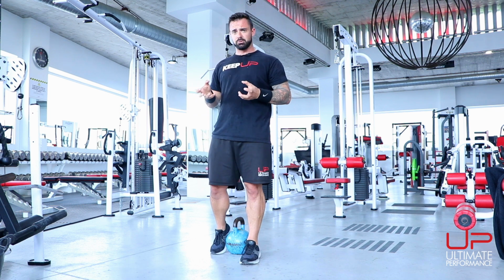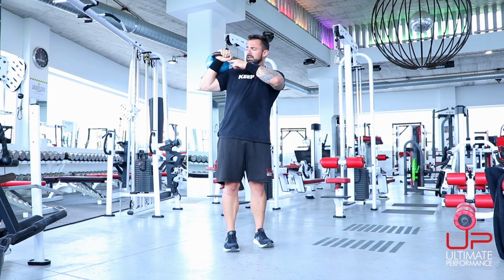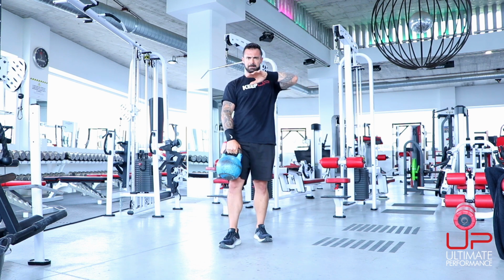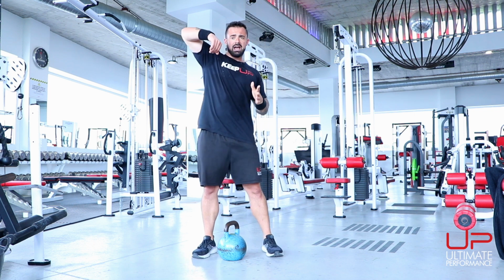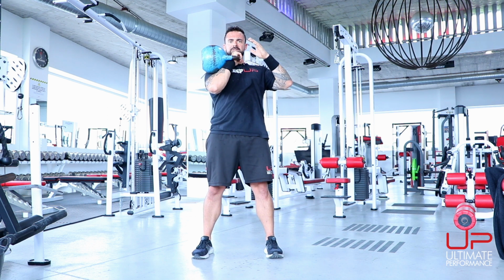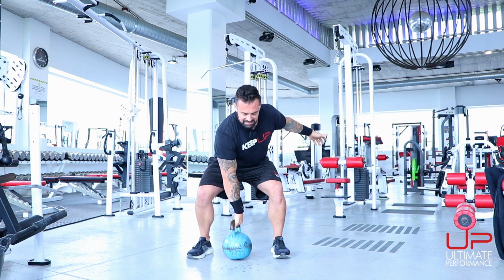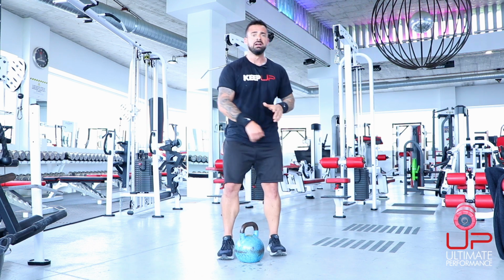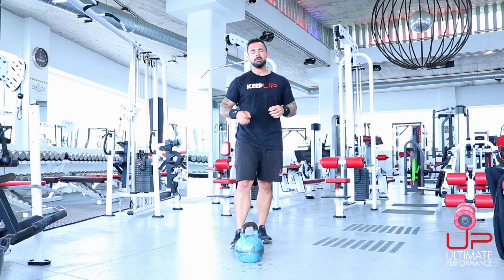How to do a kettlebell clean || The basics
Learn how to do a basic kettlebell clean using these simple steps